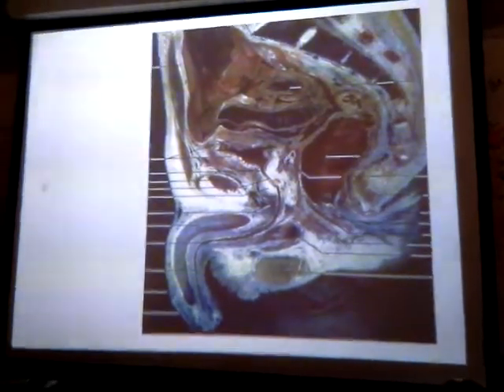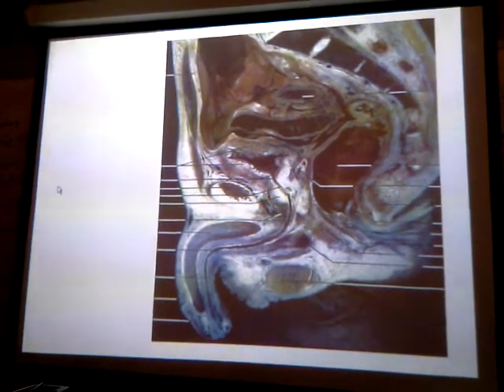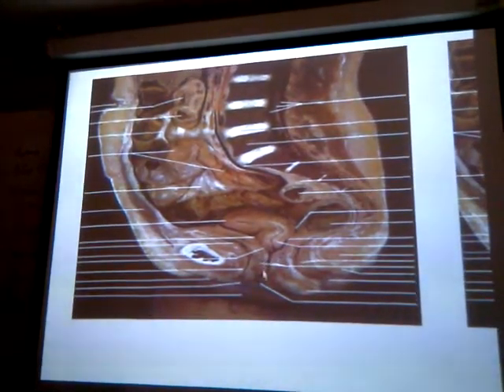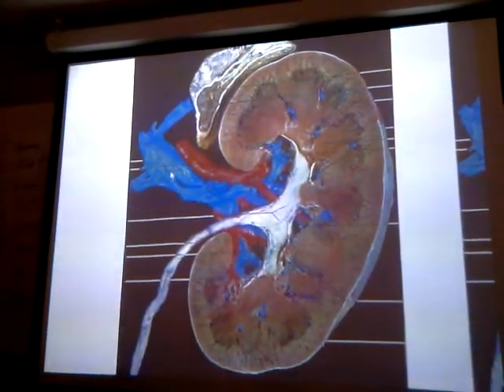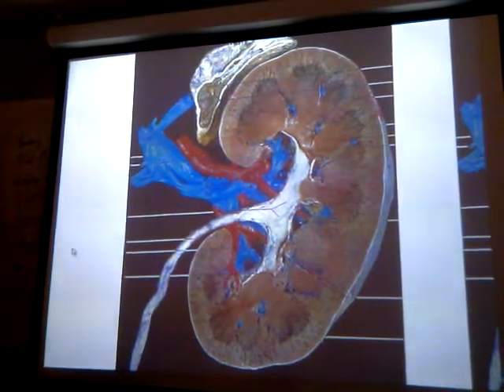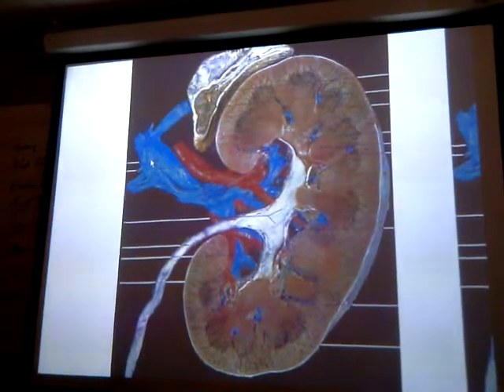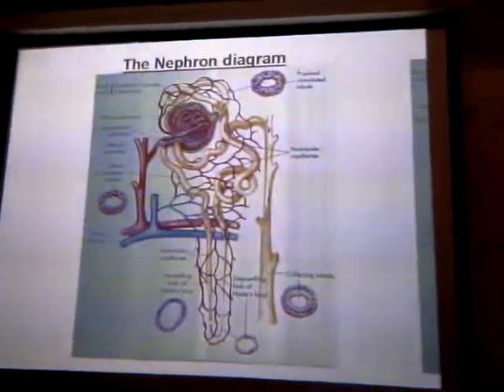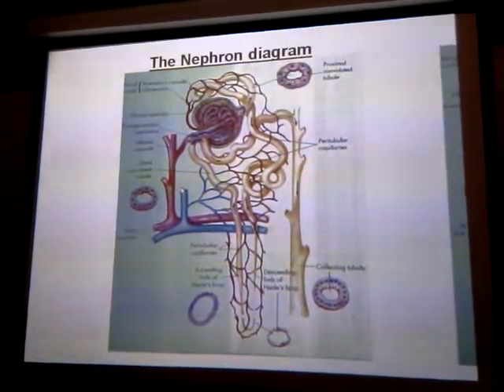Anatomy lecture 6.15.2010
Video uploaded from my hTC mobile phone